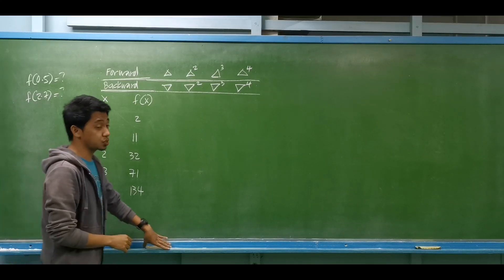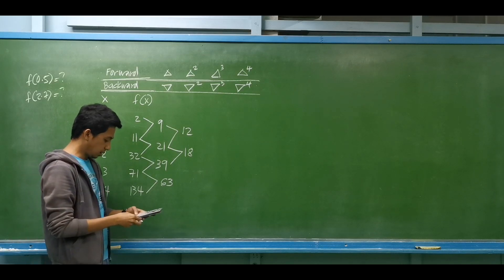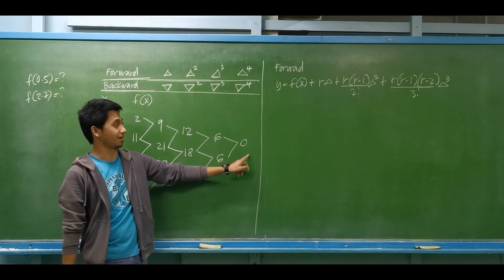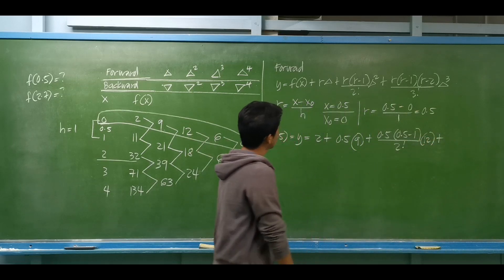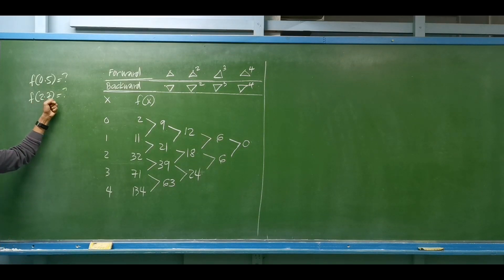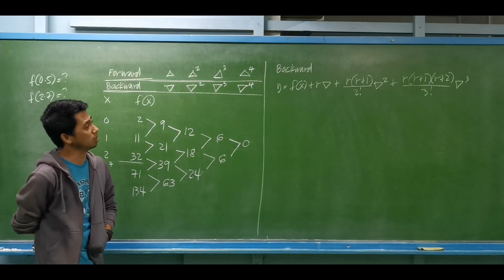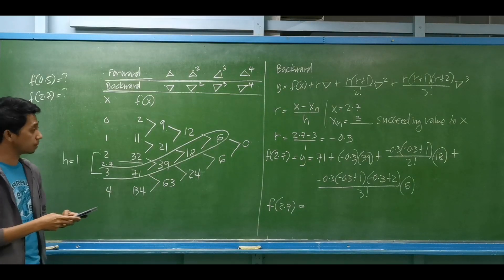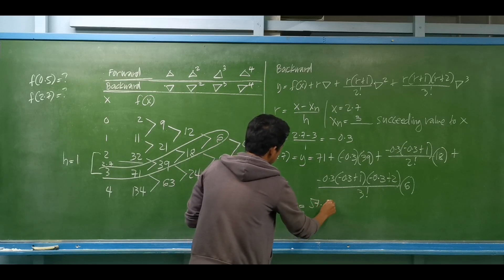Interpolation: Forward and Backward (Newton-Gregory Interpolation Method)